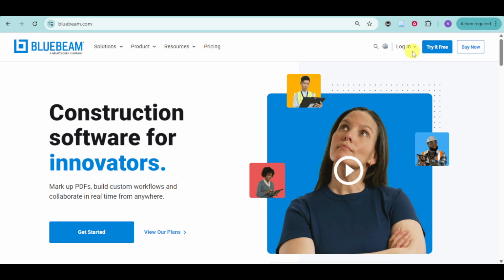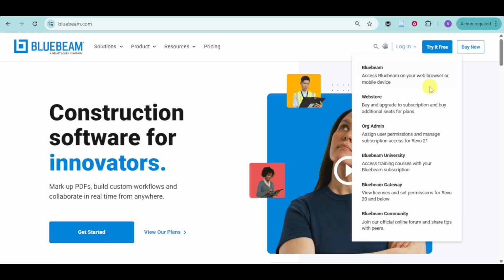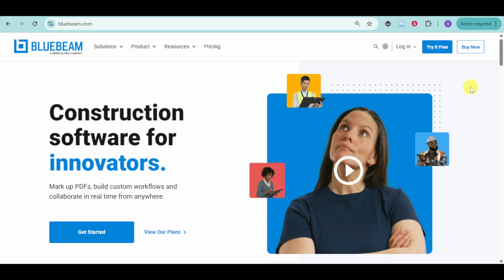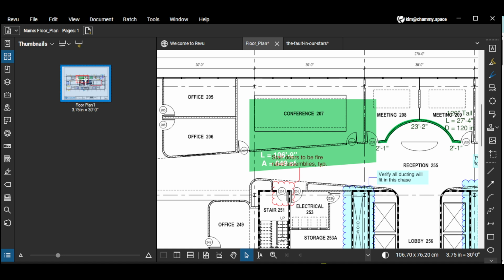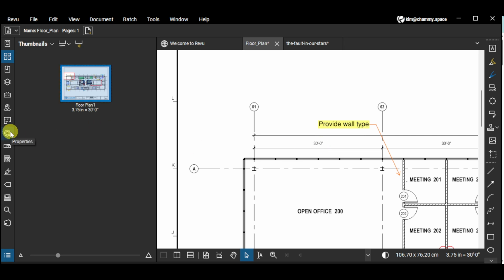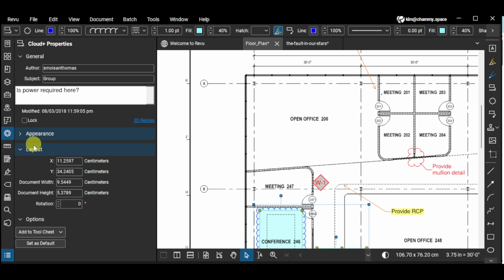How to Change Units of Dimensions in Bluebeam 2026 (FULL GUIDE)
Changing the units of dimensions in Bluebeam only takes a few seconds — but many users miss the exact setting. In this quick guide, I’ll show you where to find the measurement preferences, how to switch between metric and imperial units, and how to make sure all future measurements stay consistent in your project.

You’ll learn how to update scale settings, adjust measurement display formats, and verify your changes so your dimension tools work exactly the way you want. Perfect for anyone working with construction plans, PDFs, or digital markups inside Bluebeam Revu.